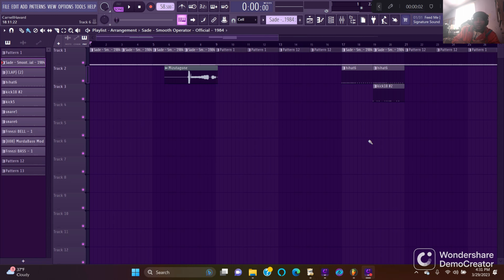Bishopmizu-cooking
First time lease 50$ for two

75$ lease

Exclusive rights 250-400